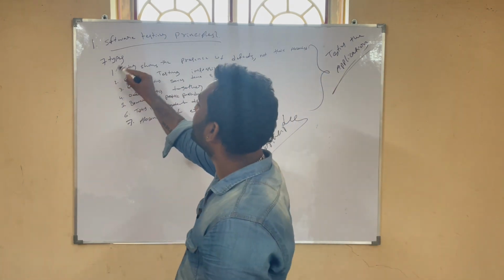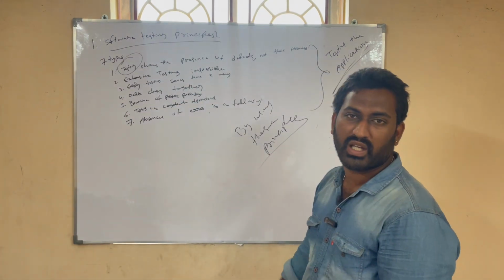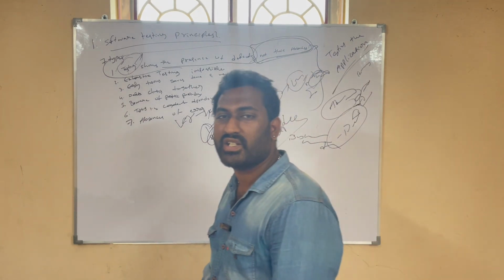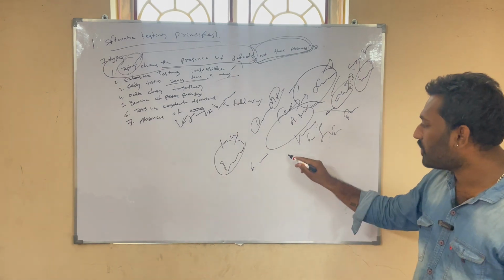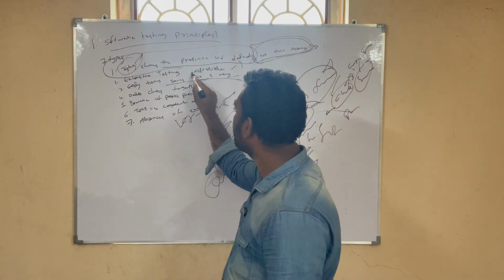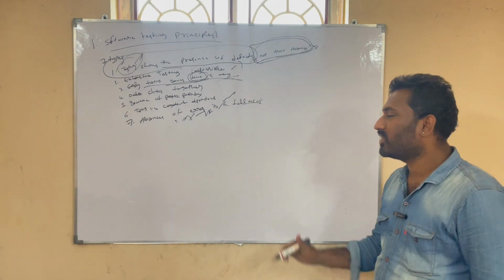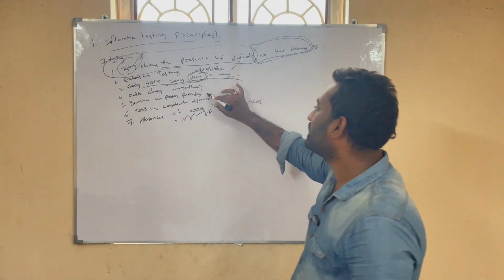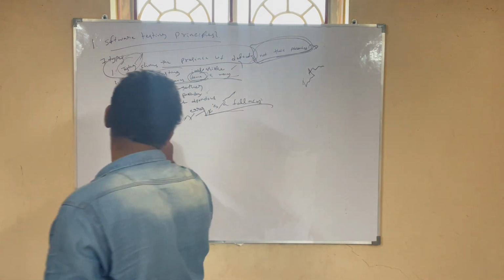Software Testing | Manual Testing - Automation Testing | Episode-03 | 100% Job Guarantee in MNCs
Hello Everyone

The video is related to Software Testing, We explained very briefly still now you guys ever seen these type of teaching. We are providing from Basic knowledge onwards any one can understand the course. We provide 100% Job Assistance. We conduct mock interviews and 100% guidance for getting job.